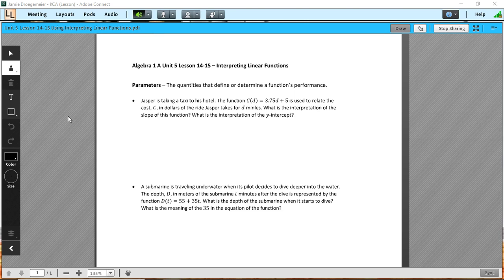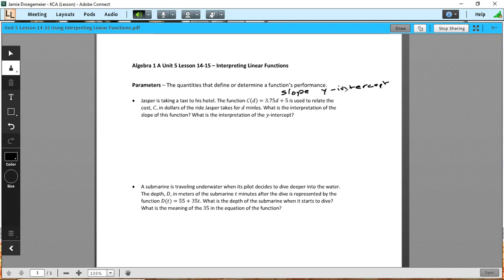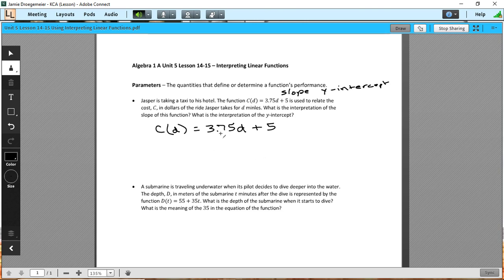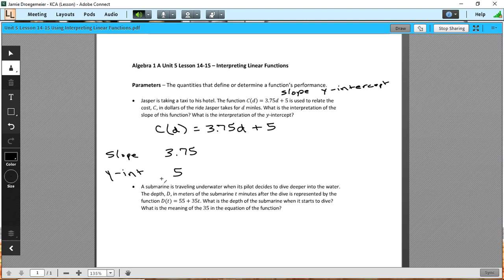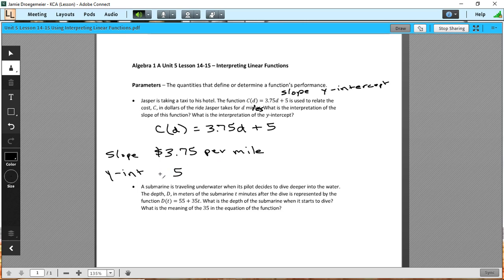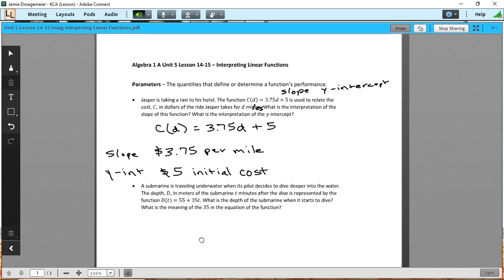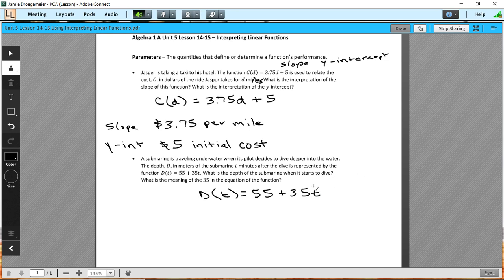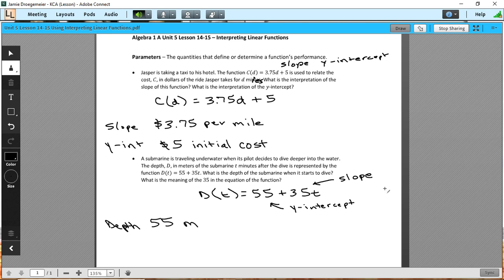Algebra 1 A Unit 5 Lesson 14-15 - Interpreting Linear Functions